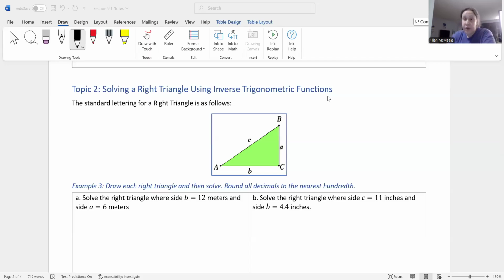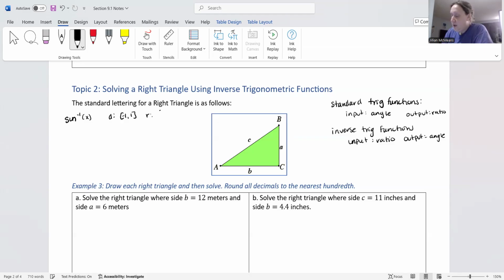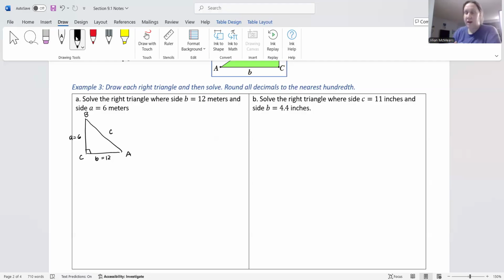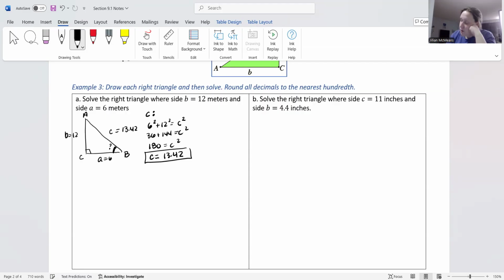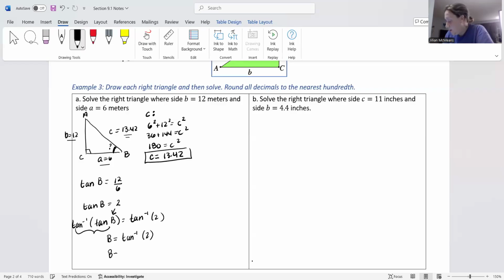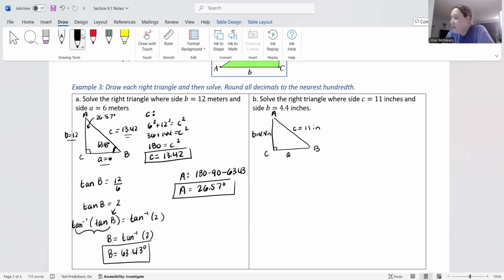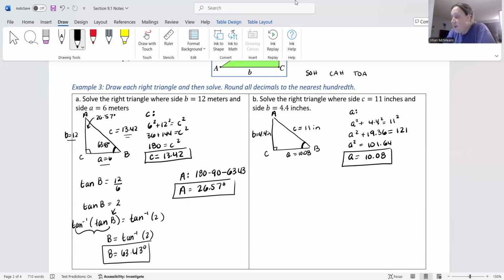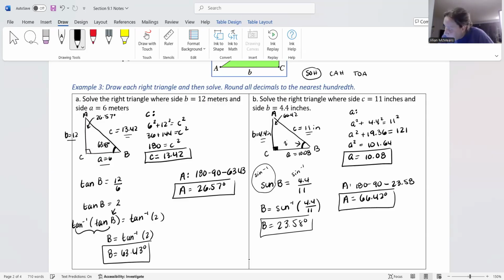M172 Section 9.1 Topic 2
Solving Right Triangles Using Inverse Trig Functions